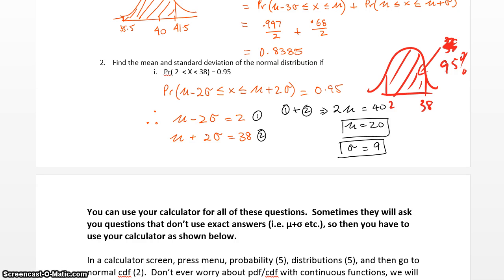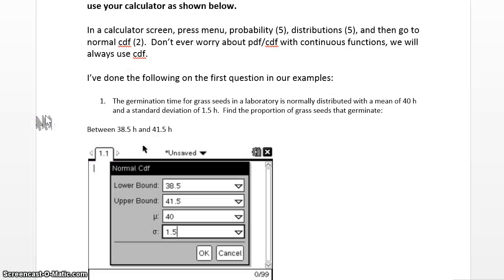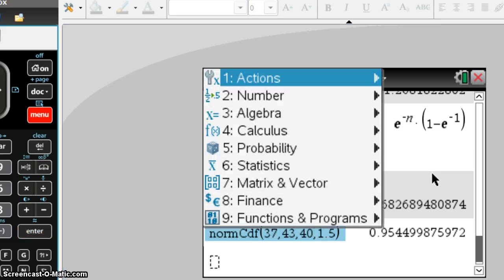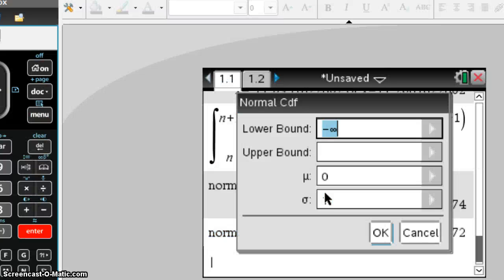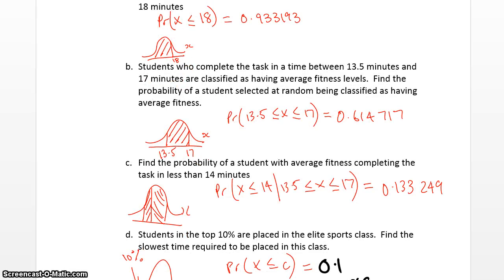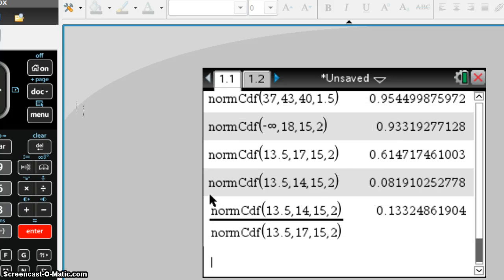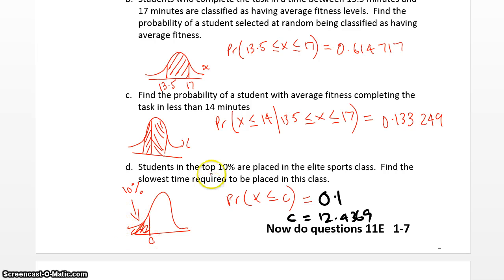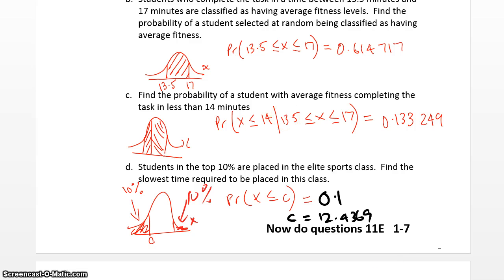The Normal Distribution part 2 Using CAS